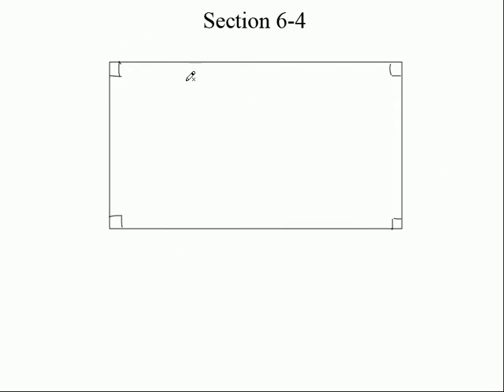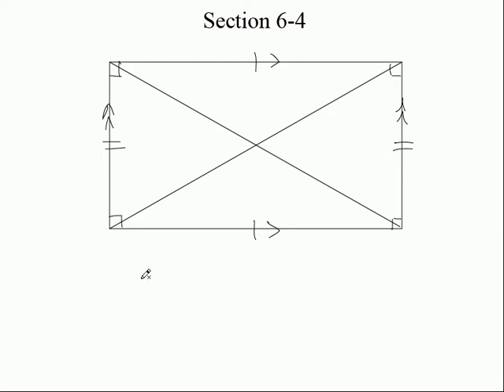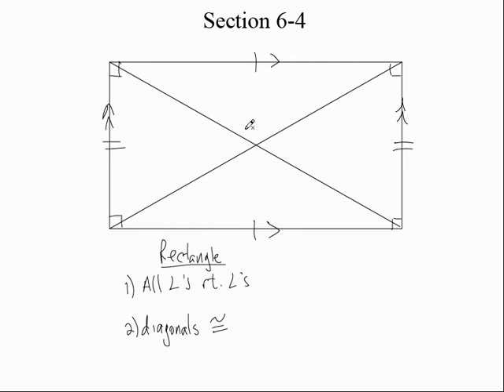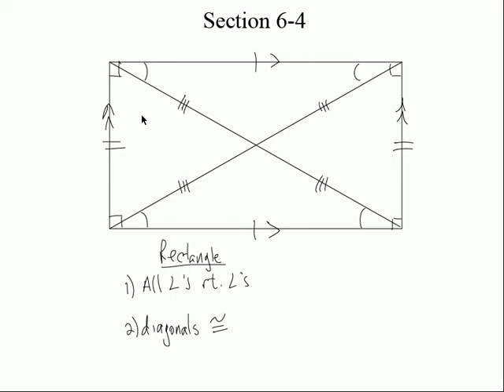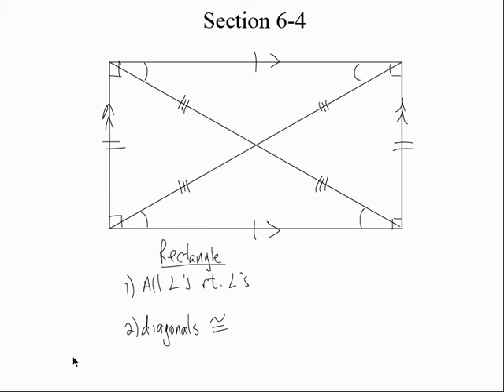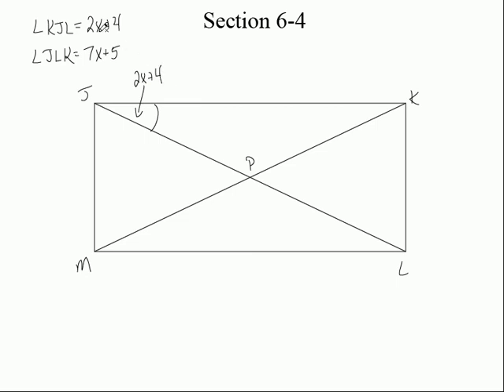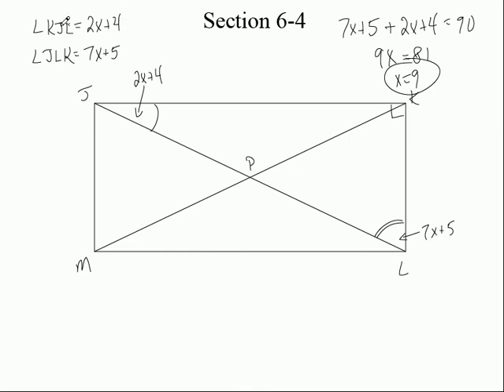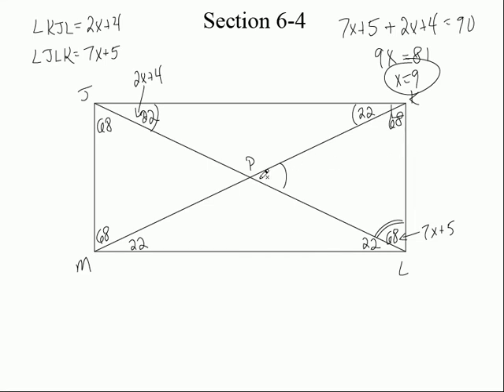7 Honors Geometry Sec 6 4